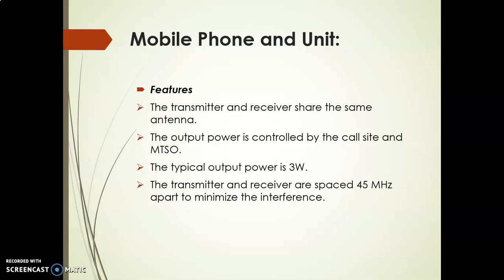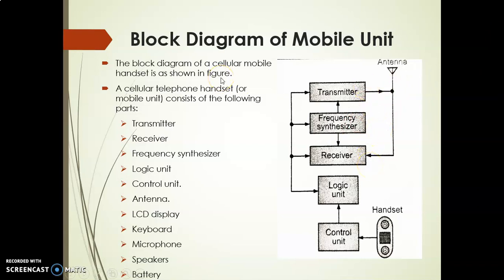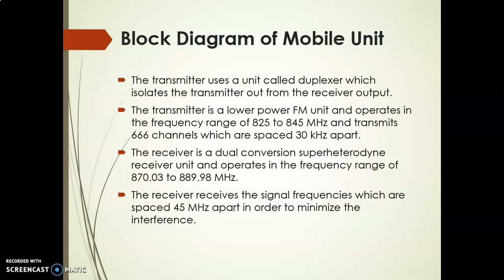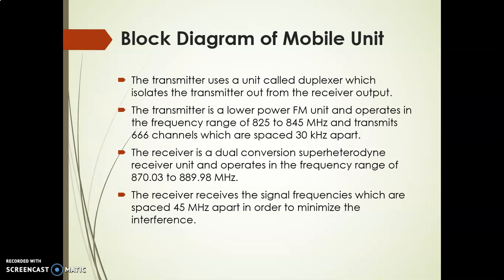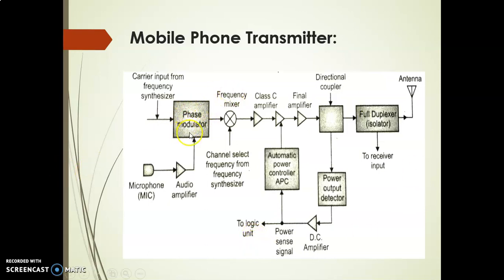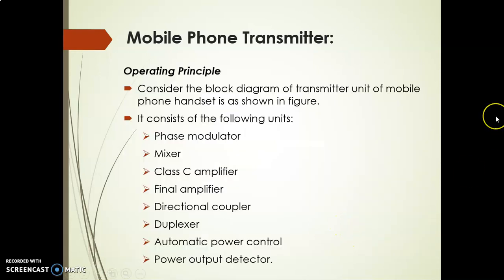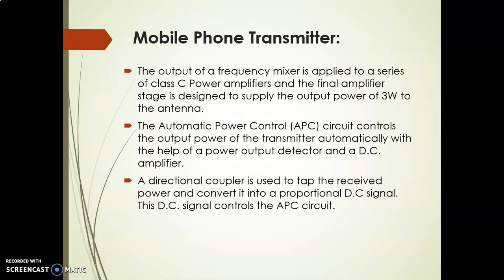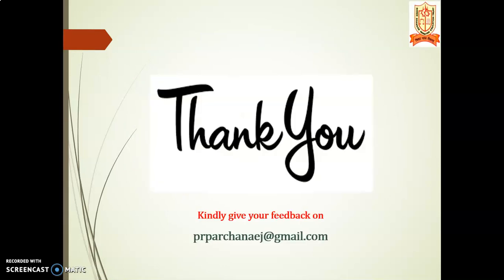MWC CH 01 5